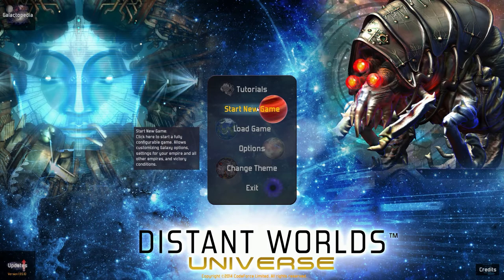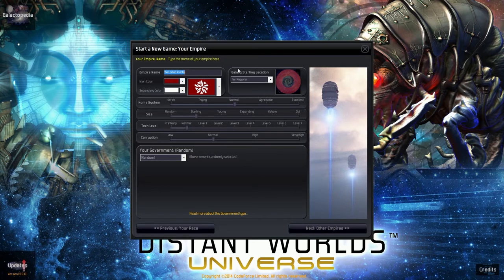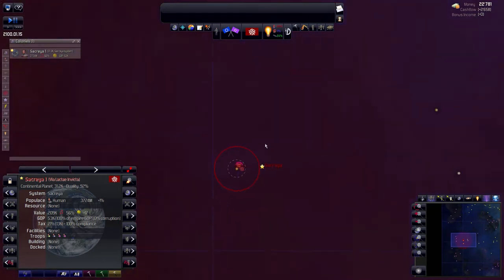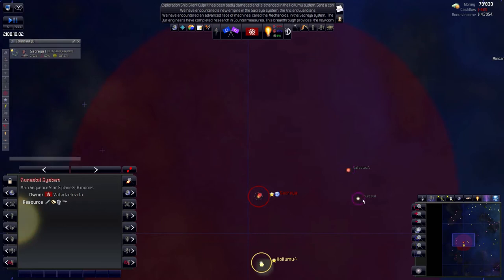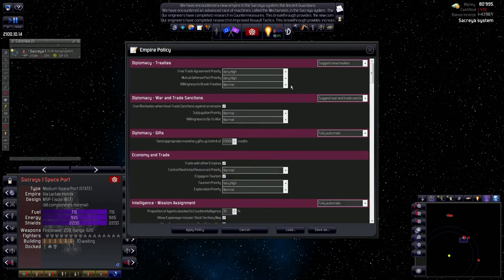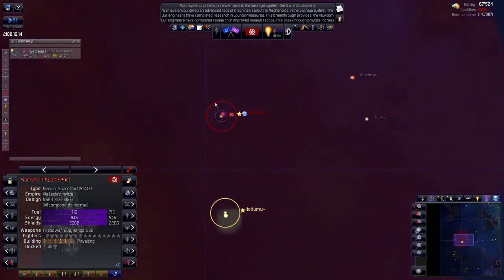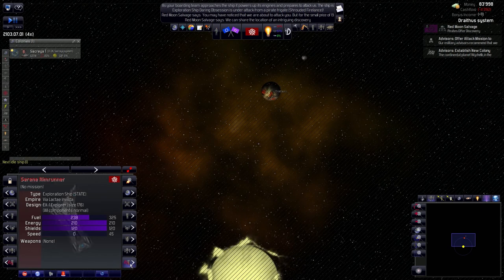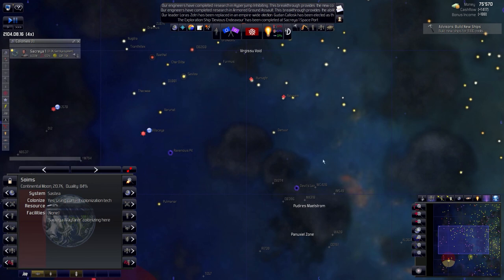[FR] Distant Worlds : Universe : Let's play / Tuto / Walkthrough - Episode 1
Je vous présente un jeu qui n'est peut-être pas aussi connu qu'il ne devrait l'être... Pour ceux qui ne connaissent pas, c'est 4X spatial, complexe, profond, entièrement paramétrable. Je vous propose un petit tour d'horizon avec un début de partie.